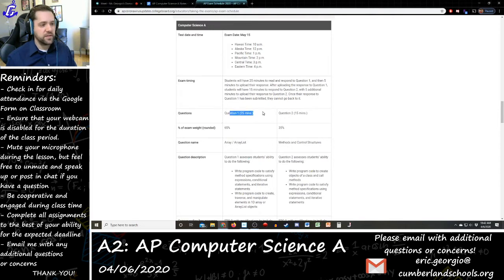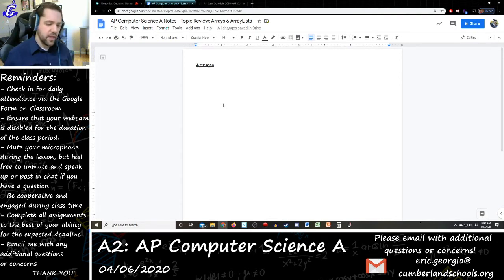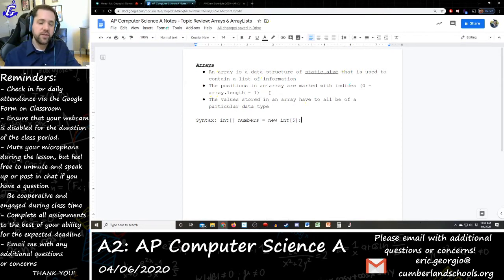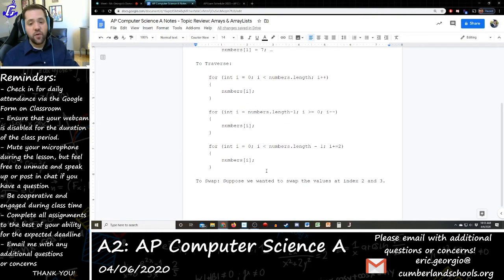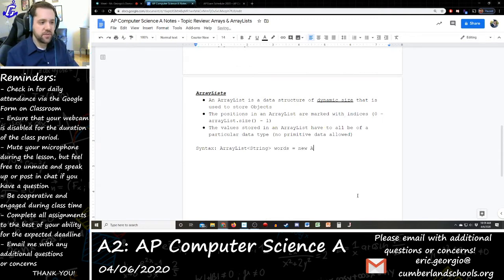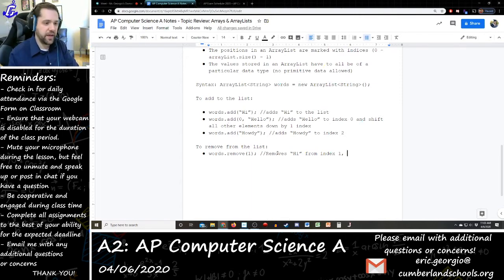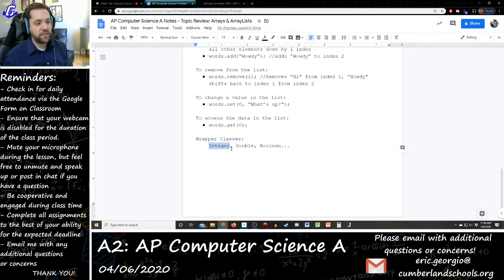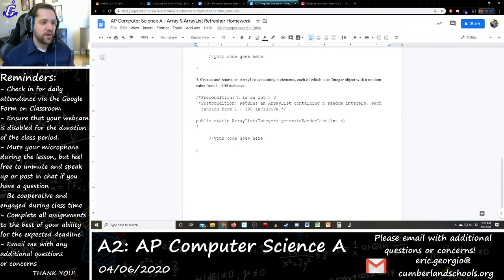A2 - AP Computer Science A - 4/6/2020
AP Computer Science A - Arrays & ArrayLists Review